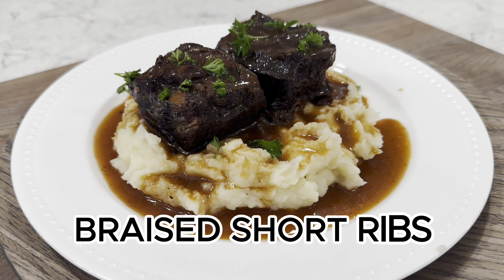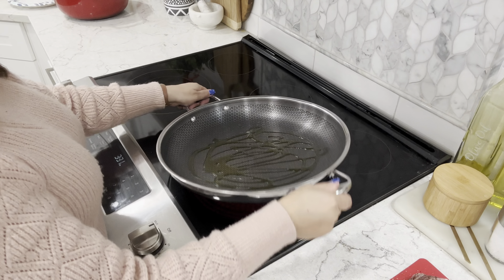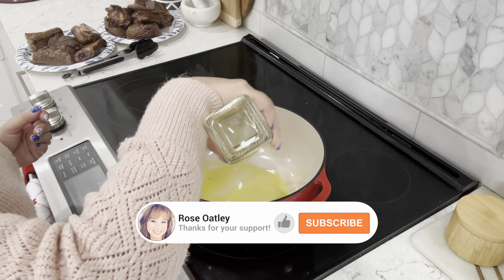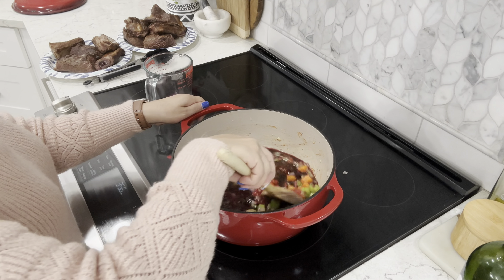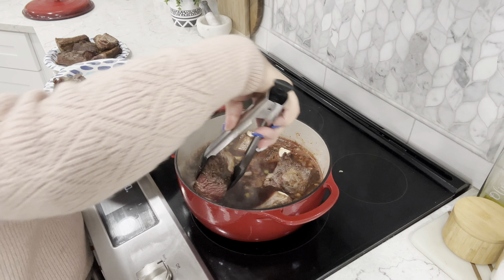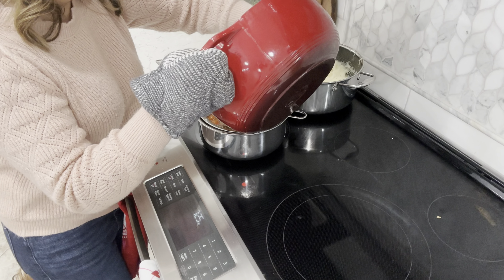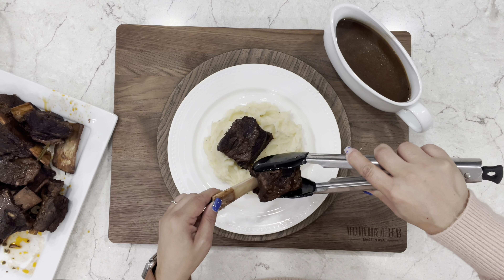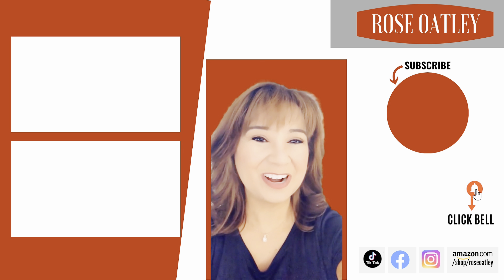Fall off the Bone Braised Short Ribs | Easy Stovetop Short Ribs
Indulge in the ultimate comfort food - Fall off the Bone Braised Short Ribs! These Easy Stovetop Short Ribs are hands down one of the most flavorful and indulgent meat dishes you can make.
⬇️ ⬇️ INGREDIENTS AND MORE BELOW ⬇️ ⬇️

✦PRODUCT LINKS✦
► Favorite Pan
► Dutch oven
► Salt/Pepper Grinders
► Measuring Spoons
✦INGREDIENTS✦
☐ Beef chuck short ribs (bone in)
☐ salt/pepper

☐ 1/2 onion
☐ salt/pepper
☐ 3 Tbsp tomato paste
☐ 3 cups merlot or cabernet sauvignon red wine

 GRAVY:
☐ strain the liquid
☐ 2 tbsp cornstarch with 4 tbsp water
*Garnish with parsley
✅ WATCH VIDEO FOR COMPLETE COOKING INSTRUCTIONS!